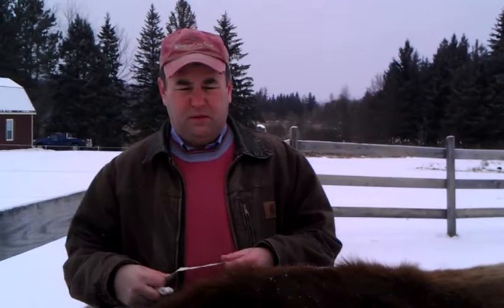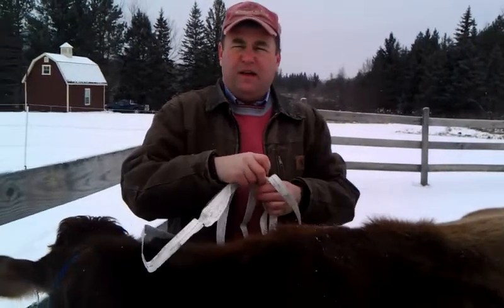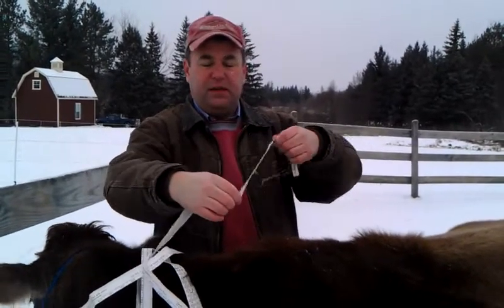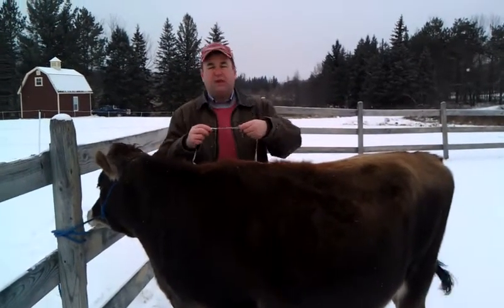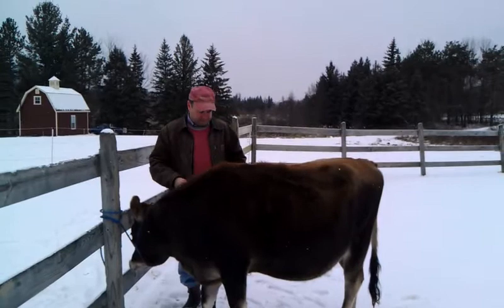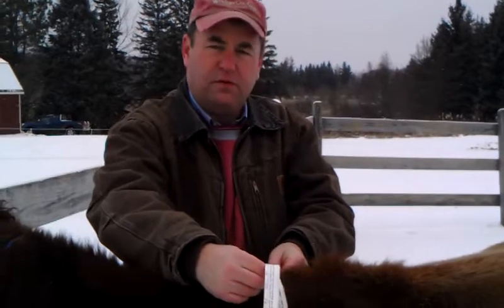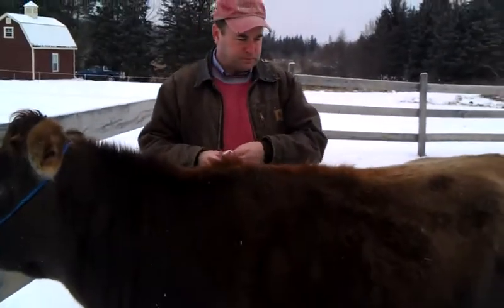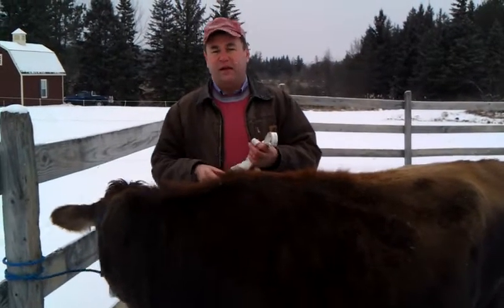Dairy Cow Weight Tape